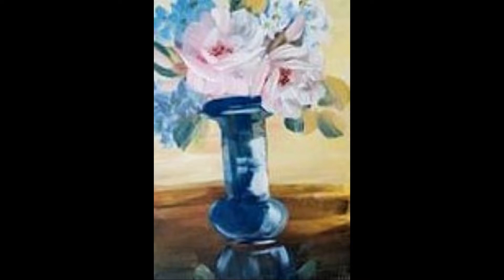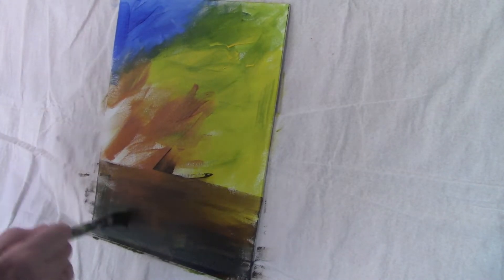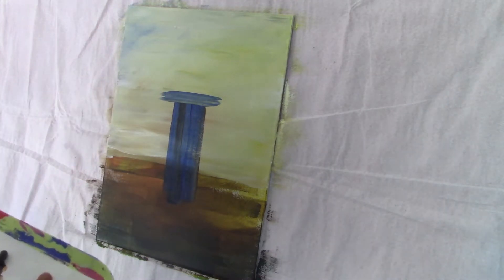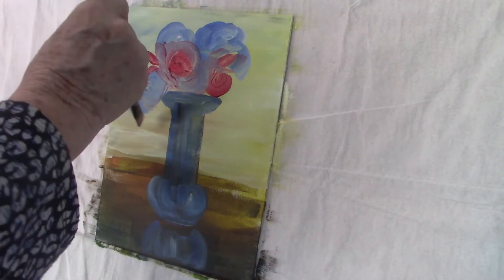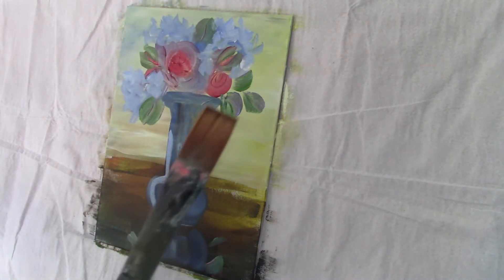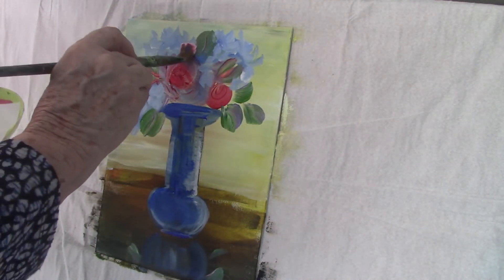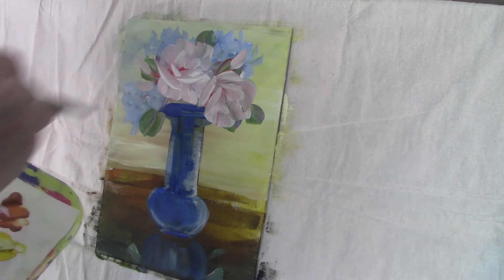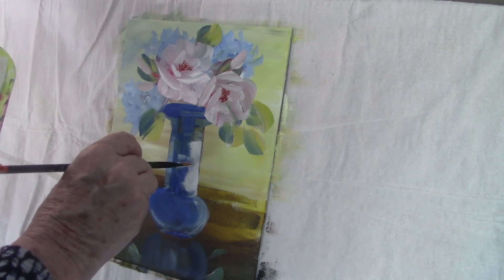Easy Blue Vase with Pink Roses and Blue Hydrangea Flowers for Beginners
In this video I show you how I paint flowers in a blue glass vase and how to paint petals and leaves - Quite a lot of information but all easy once you get the hang of it.  I tell you my paint colors and which brushes I use. Here is the link to my video Easy Backgrounds